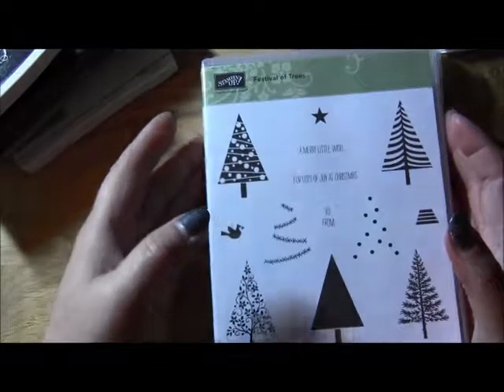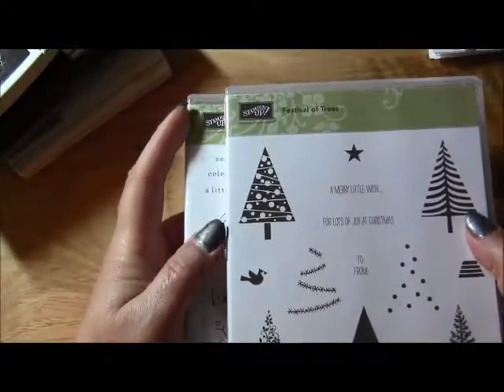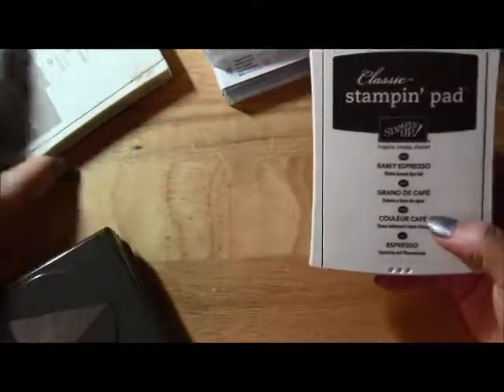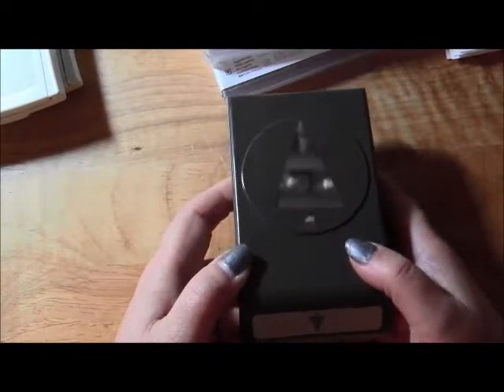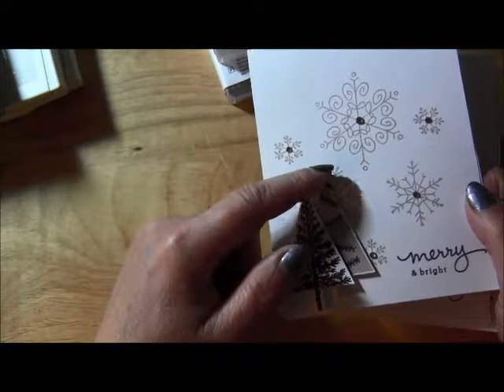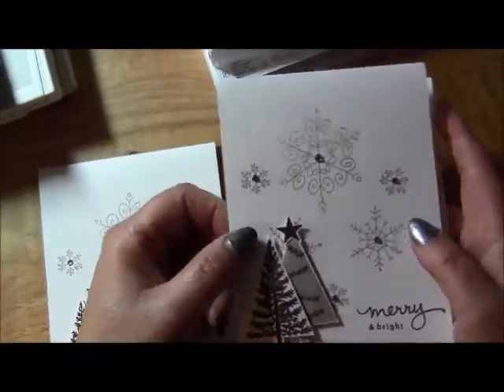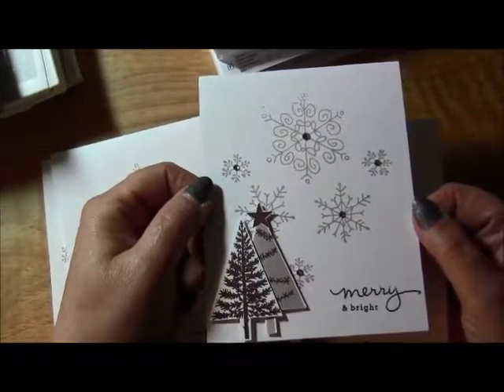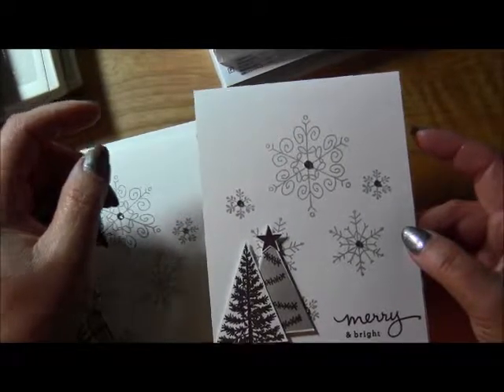Another Christmas Card Share!